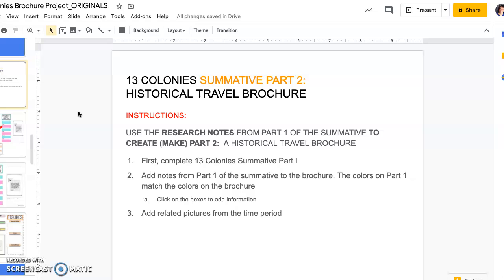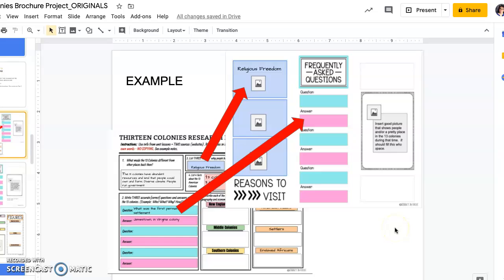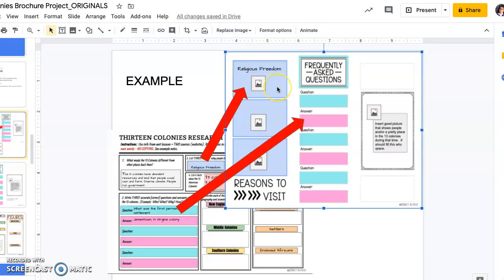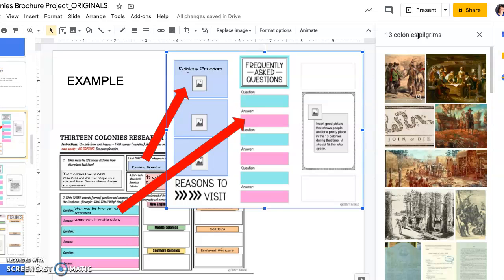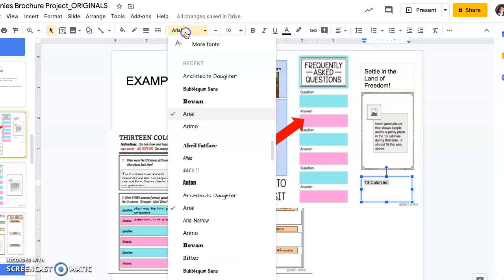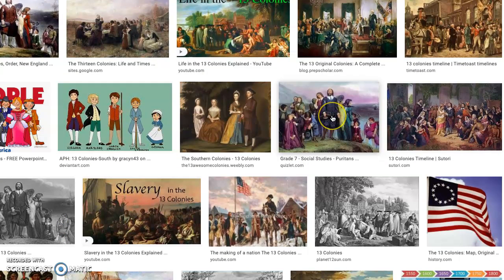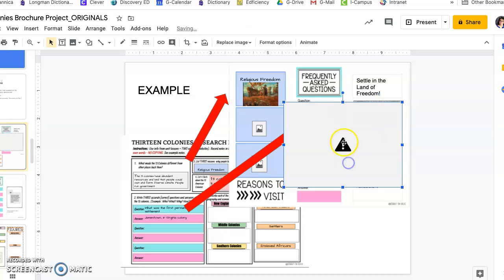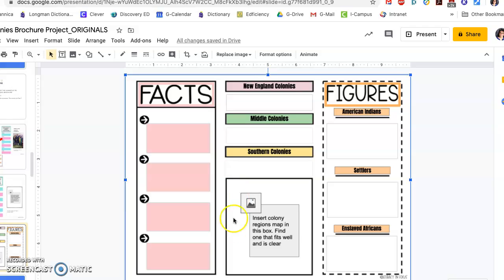13 Colonies Summative Par 2: Brochure Instructions (L1 &2)